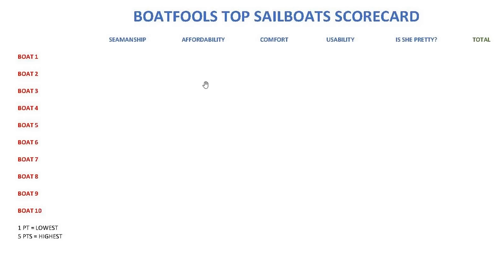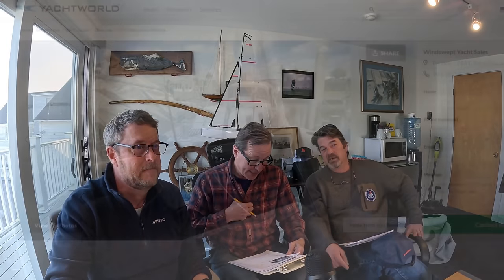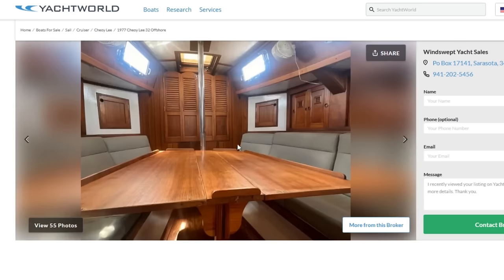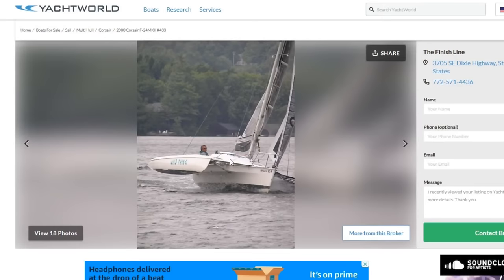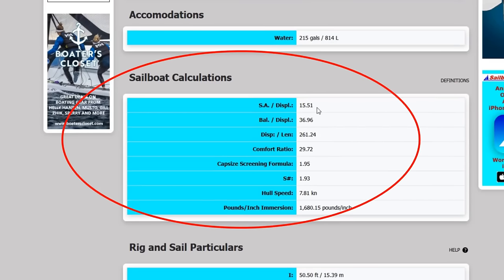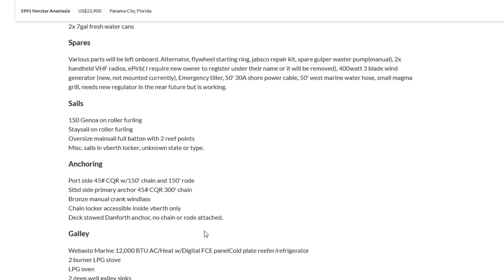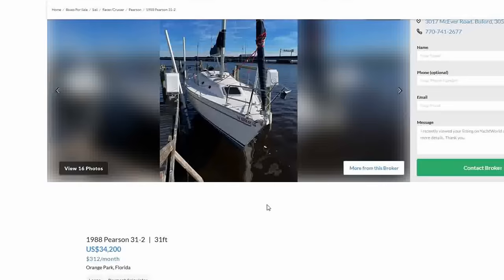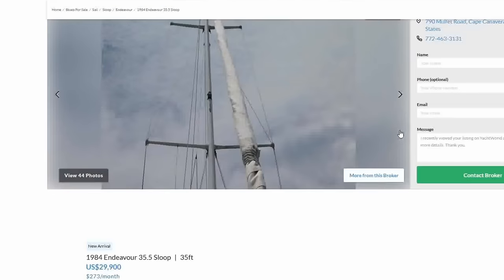BoatFools Top 10 Sailboats for Sale in Florida for Under $40k! Fast, Beautiful, FUN! Sweet boats!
The BoatFools Top 10 Sailboats for Sale in Florida for Under $40k are tagged and bagged! Back in October we found the top 10 sailboats for sale in Florida for under $25k and there were some great finds - but these take the cake. Now, just because the asking prices are creeping up close to $40,000, doesn't mean you should OFFER that amount. It's a buyer's market, for sure, so aim low if you're a buyer. In fact if you find a boat you like, think of an offering price that would make you uncomfortable to offer. Got it? That's the number you should present to the seller or broker! You're not going to hurt anyone's feelings - and you never know what might happen! It can happen. But, it won't happen if you don't ask.

So, the three of us were in the HQ to present these sailboats - which was a lot of fun. Each of us selected 3 boats, plus one general wild card boat that we chose together, for a total of 10. There is a very sweet selection of boats on this list and they are from all over the great state of Florida. We think you'll like them.

The list is below - in no particular order. Remember, we have no financial interest in these boats.

1. Cheoy Lee 32 Offshore

4. Morgan OI 41 Classic

10. WILD CARD: Island Packet 32